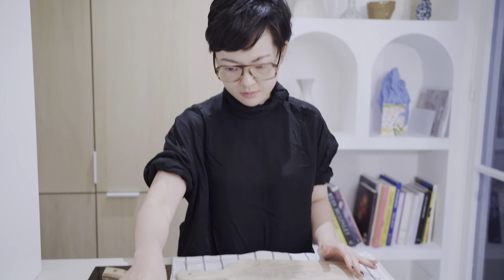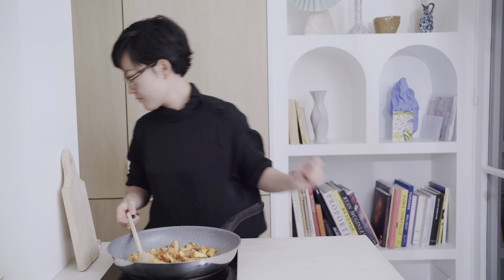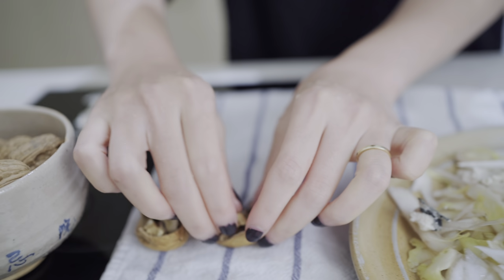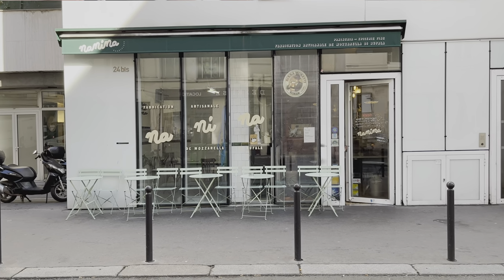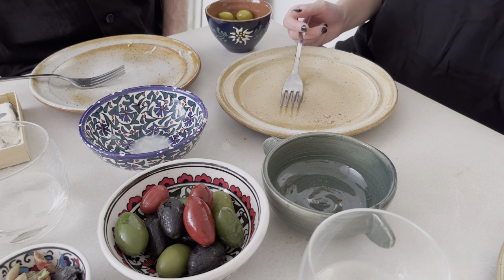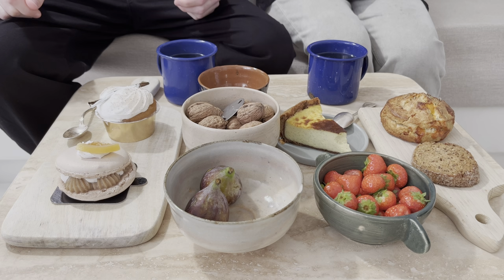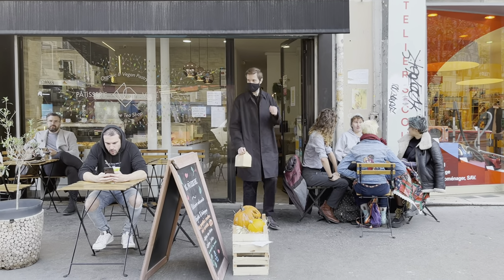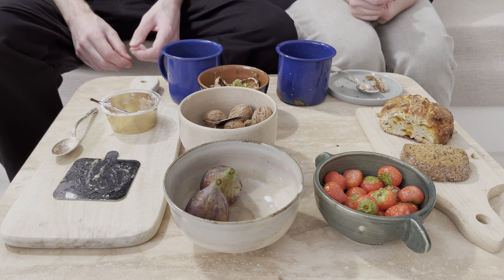How to enjoy food in Paris | Homemade Feast while Traveling | Artisanal French Produce | Paris Vlog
After our day of shopping for some food we brought back the goodies to a beautiful Airbnb we were staying at to make a couple quick dishes and enjoy a homemade feast.

This Paris Feast includes a homemade endives salad with fresh walnuts, simple sautéed girolle mushrooms, and some olives, all of which were purchased from Marché Bastille in the morning. The meal also includes some mixed grain bread from Shinya Pain Montmartre, vegan blue cheese/ roquefort from Jay&Joy and incredibly fresh mozzarella from Nanina.

What's a feast without dessert, right? Exactly! So our feast continued on with some dessert items such as little strawberries, fresh figs, walnuts, a couple vegan pastries from VG Pâtisserie, a piece of flan from Tapisserie, and a couple other baked goods from Shinya Pain Montmartre.

Overall, very filling and delicious!

The idea is that even if you're traveling you can have a feast, and it doesn't have to be at a restaurant or break the bank. :)